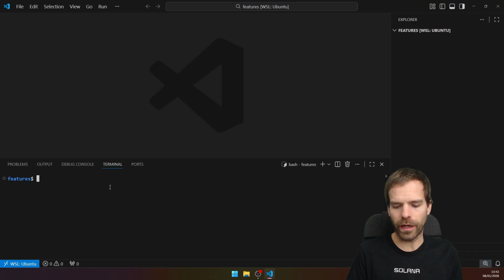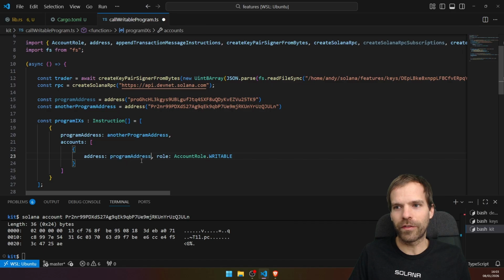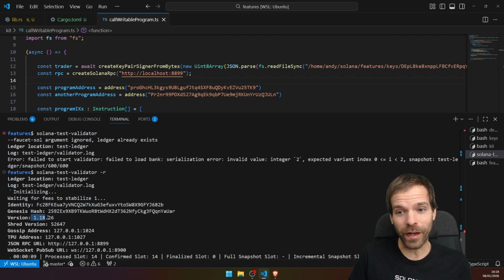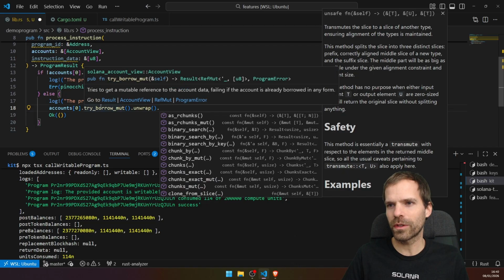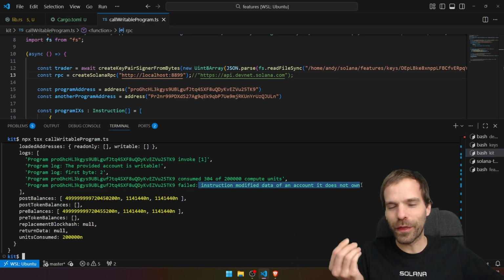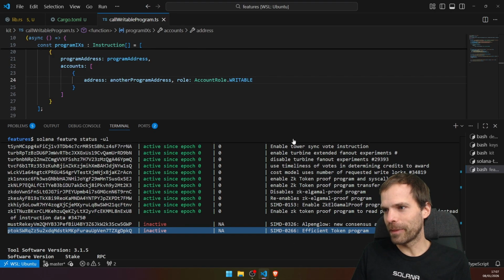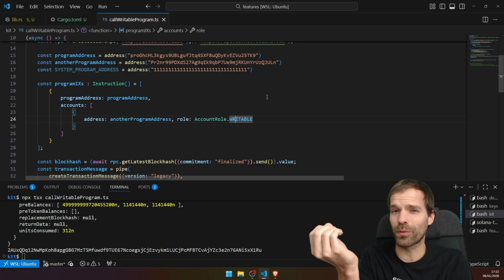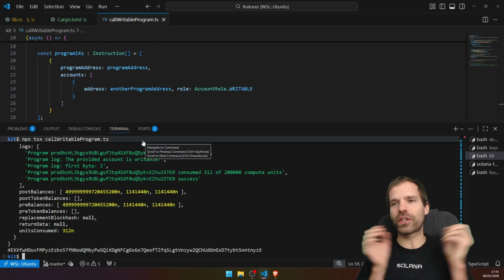Activating Solana Features [Solana Dev Tutorial] - Jan 8th '26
How to get all the latest Solana features for local testing?
How to selectively disable them?
How to check which features are active on a given cluster?

we will learn this and more ;)